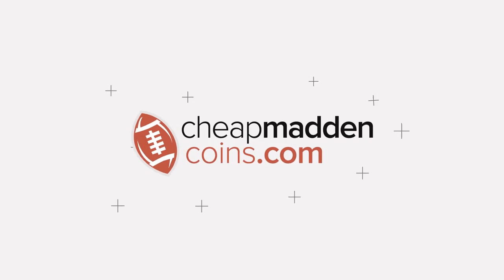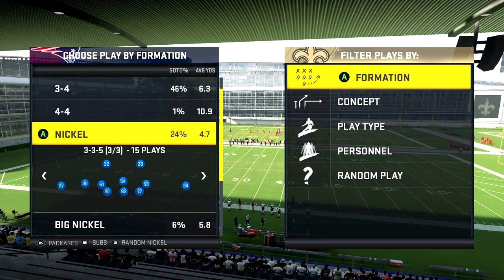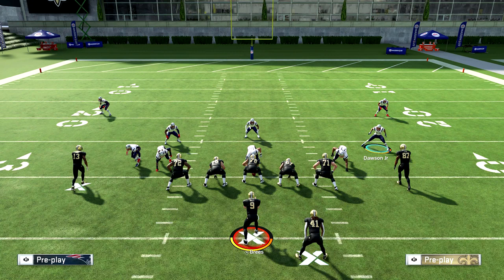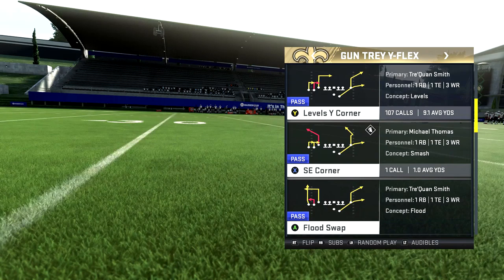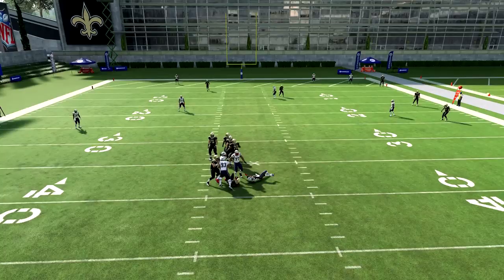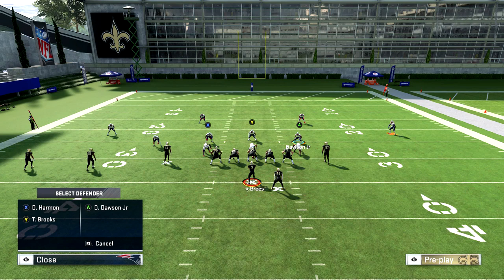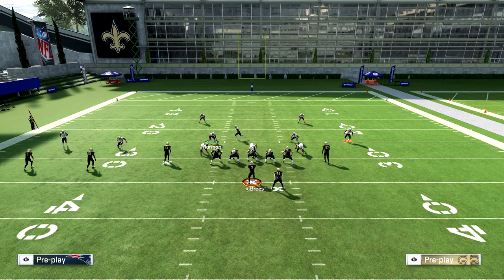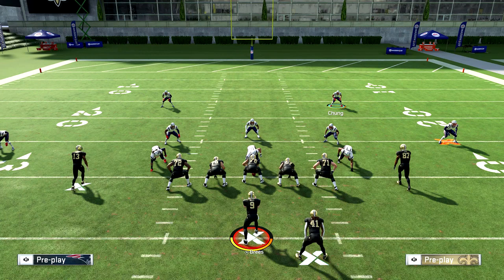The Most DOMINANT Defense In Madden 20!! Unstoppable Money Scheme!